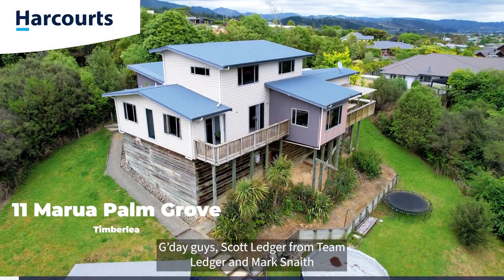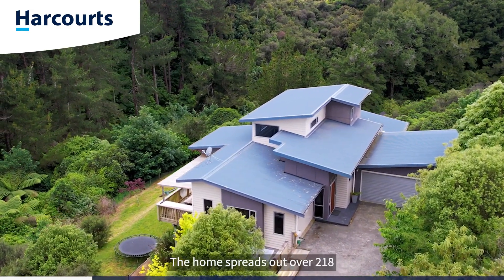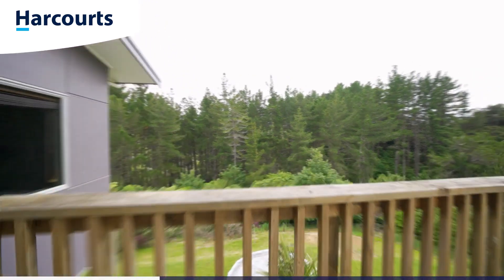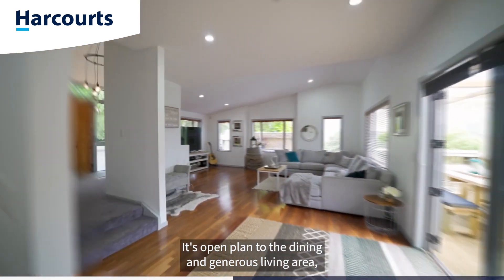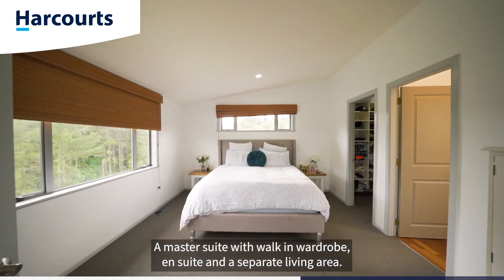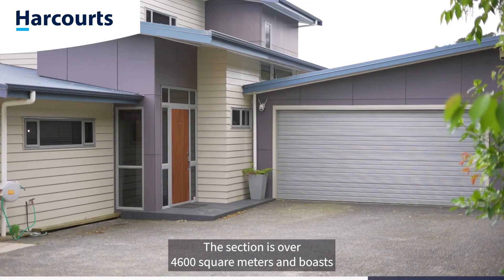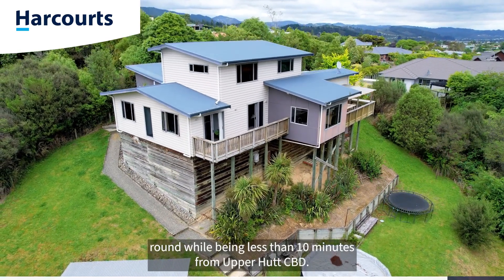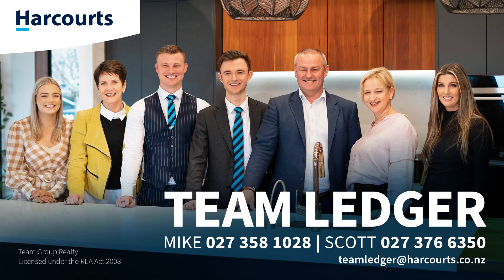11 Marua Palm Grove Upper Hutt